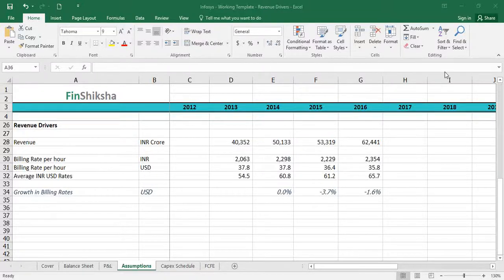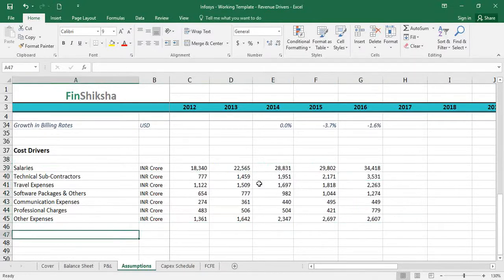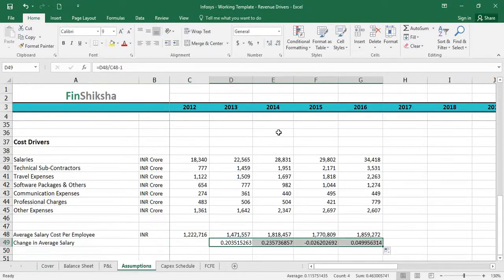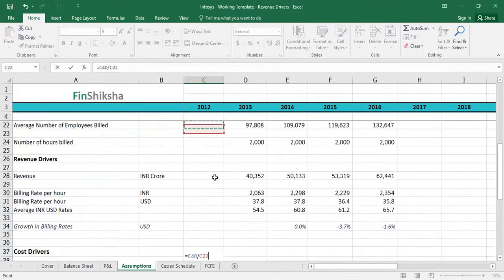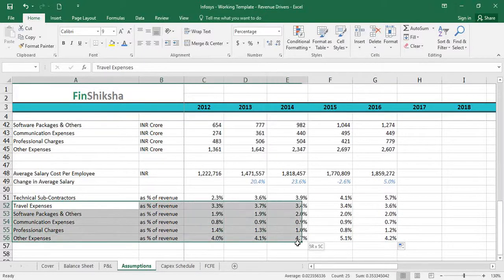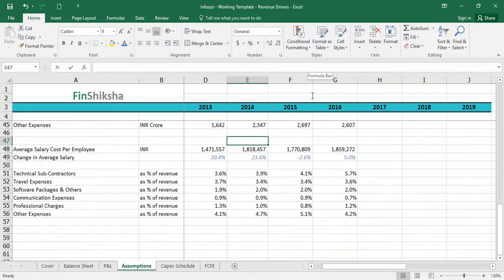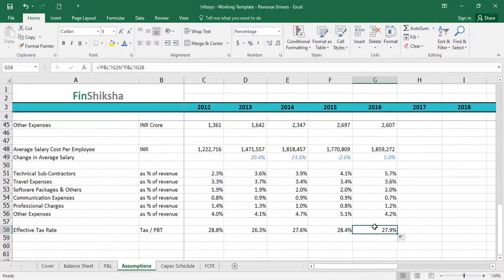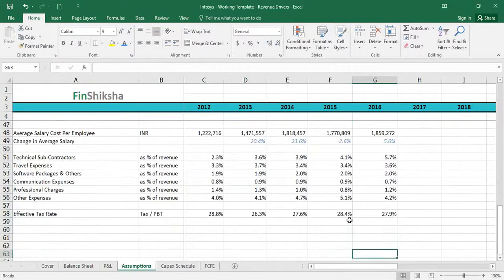EQUITY VALUATION Unit 2.7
DCF Model 3